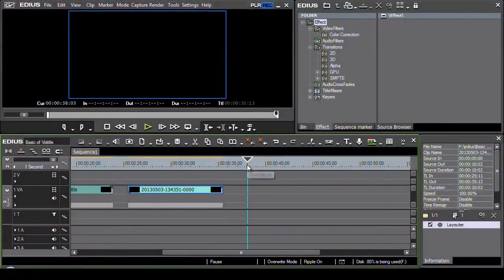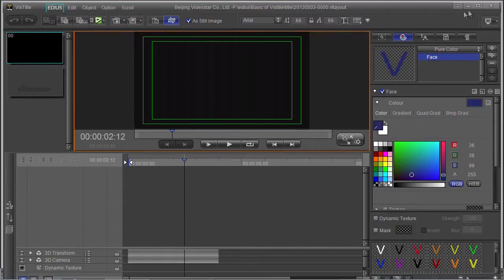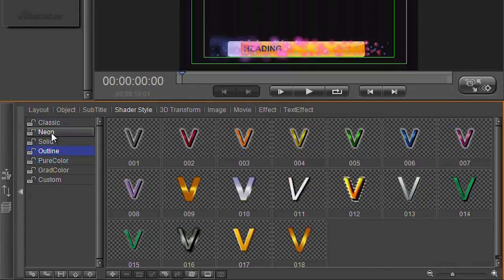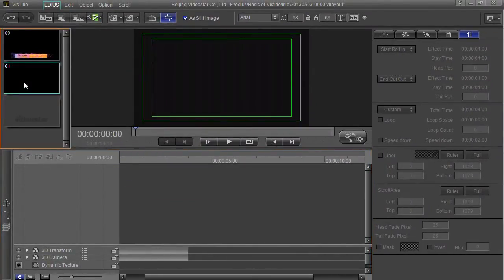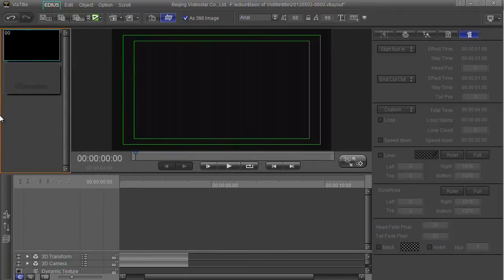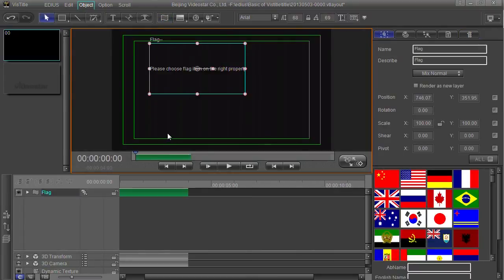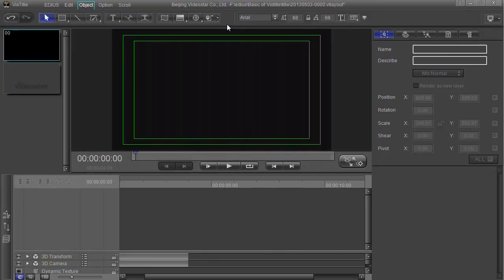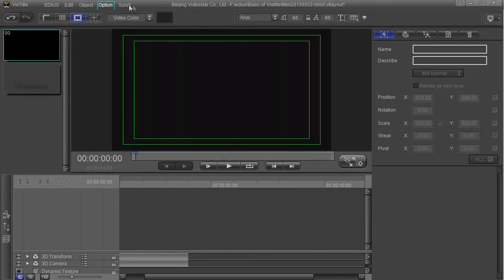2. The interface.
Creating a title from scratch using the full Vistitle interface. Here we explain all the basic parts of the main Vistitle interface.